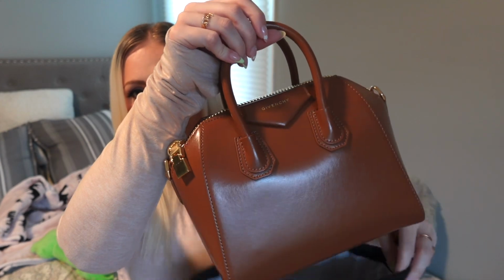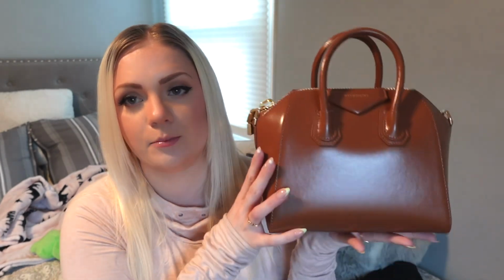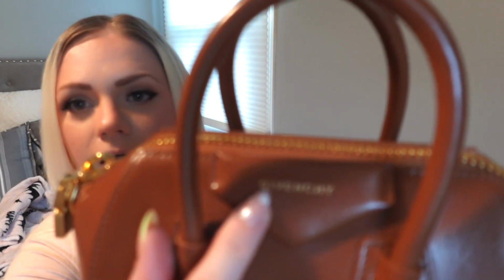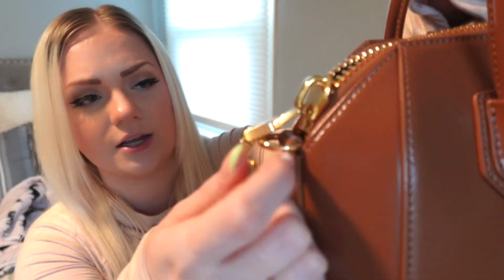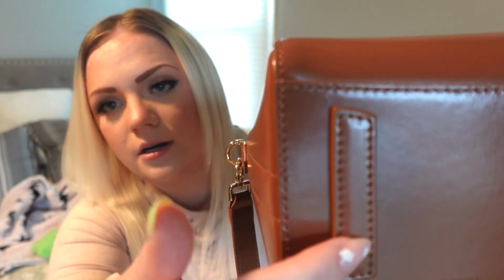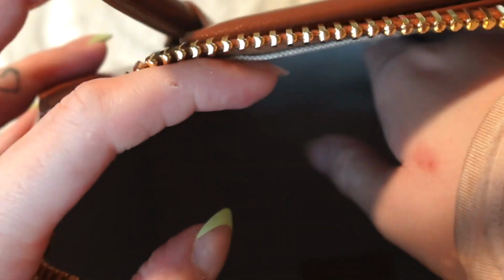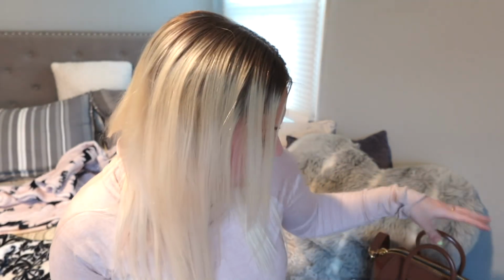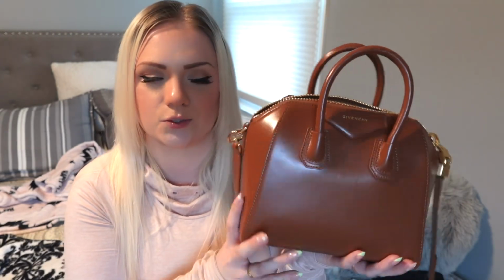Bag Reveal | Givenchy | Fashionphile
Karolina